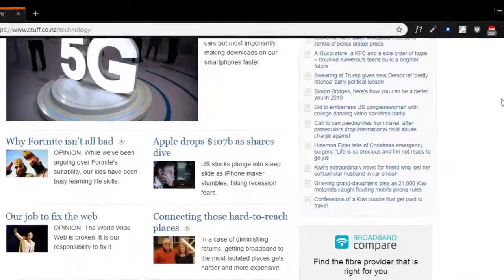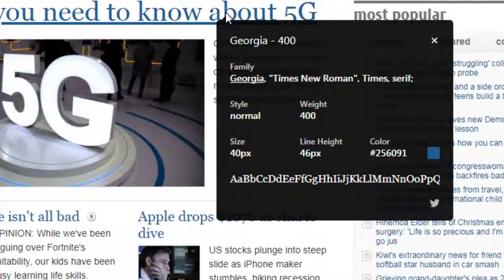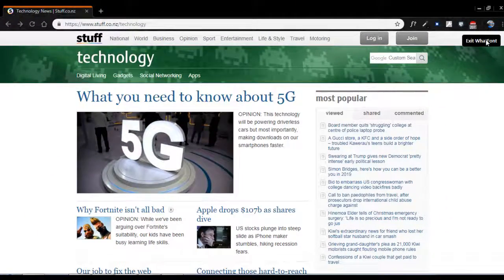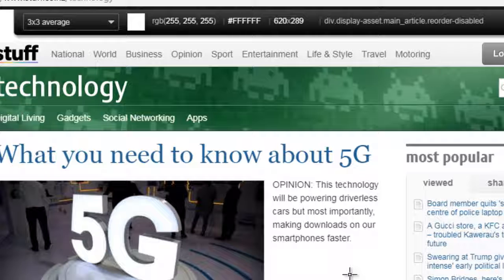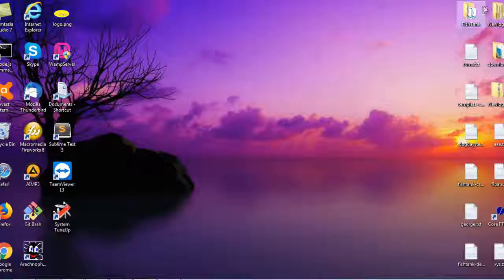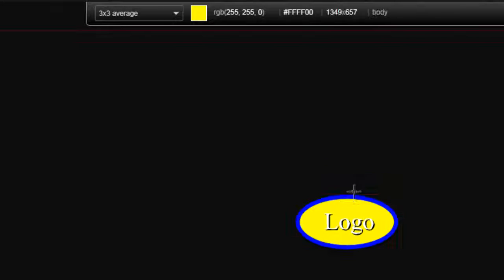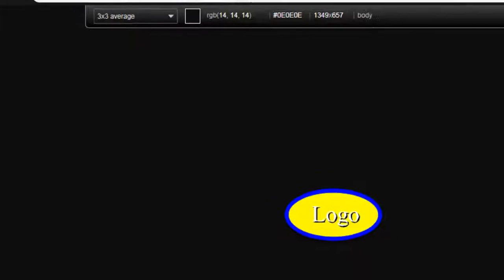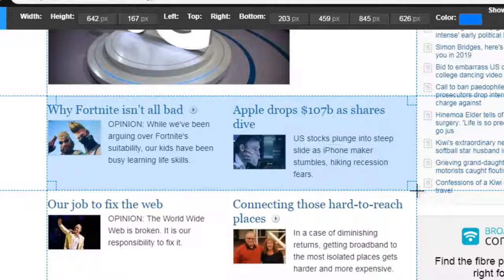Web Design Tools - 3 Chrome Extensions To Help You Create Better Websites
These are three chrome browser extensions I use regularly. They are all available for no cost, from the Chrome Web store.

When you are looking at a webpage for design ideas, or perhaps a client has sent a link to a design they like, there are 3 things you are always wanting to know about it... the fonts used, the colors, and also sizes of various elements.

With these 3 extensions (or their equivalents) you can find out these things quickly and easily without having to look at source code or stylesheets.